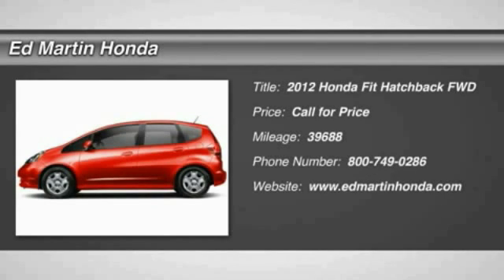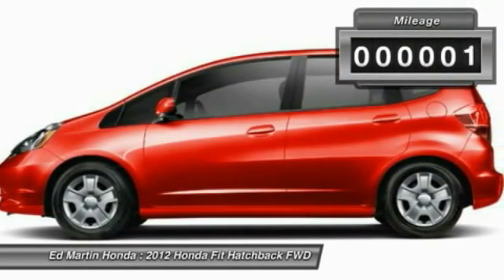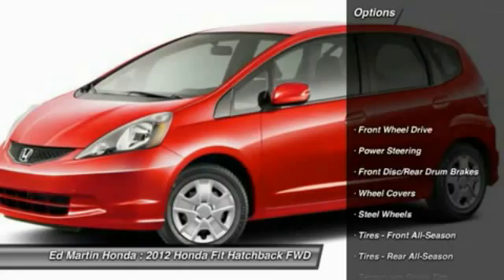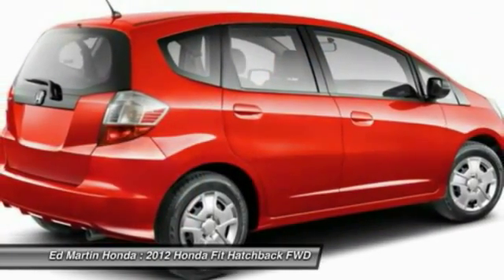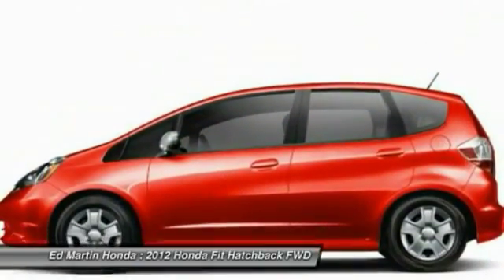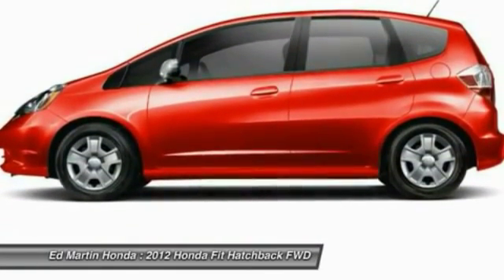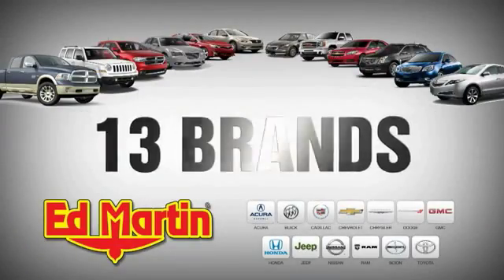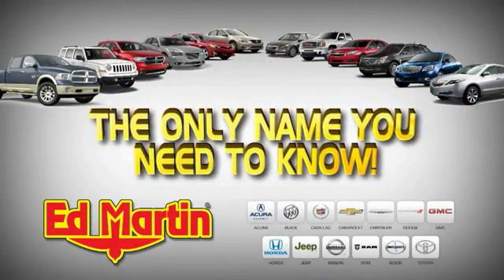2012 Honda Fit 2HR1246A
2012 HONDA FIT Indianapolis, IN
Stock# 2HR1246A

BOUGHT HERE AND SERVICED HERE!, HONDA CERTIFIED!, ONE OWNER LOCAL TRADE!, SERVICED & COMPLETE DETAIL!!, And GREAT SERVICE HISTORY!. 5 speed! Who could say no to a truly wonderful car like this outstanding 2012 Honda Fit? This great Honda is one of the most sought after used vehicles on the market because it NEVER lets owners down. Honda Certified Pre-Owned means you not only get the reassurance of a 12mo/12,000 mile limited warranty, but also up to a 7yr/100k mile powertrain warranty, a 182-point inspection/reconditioning.